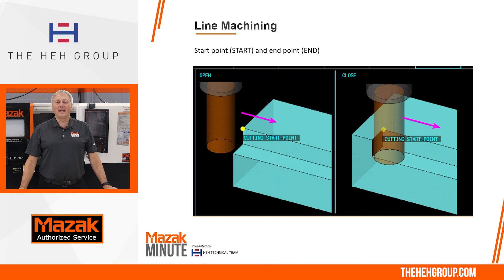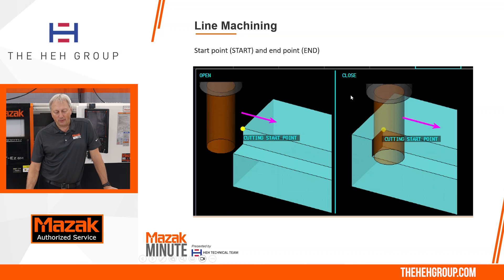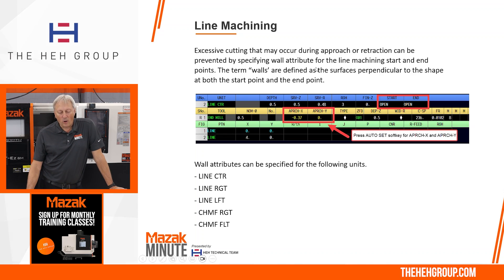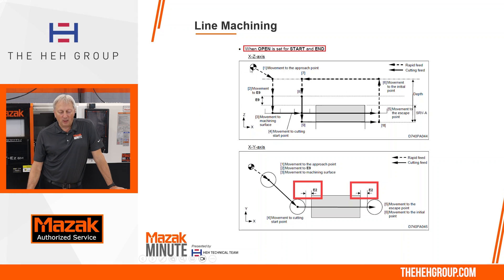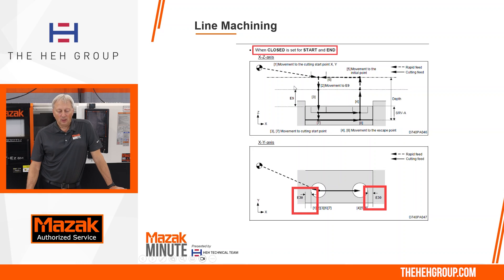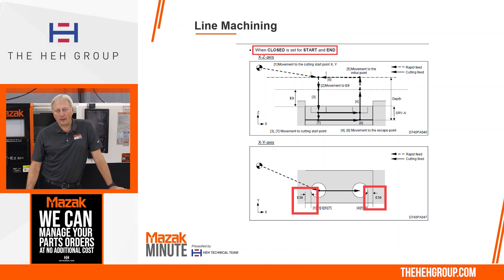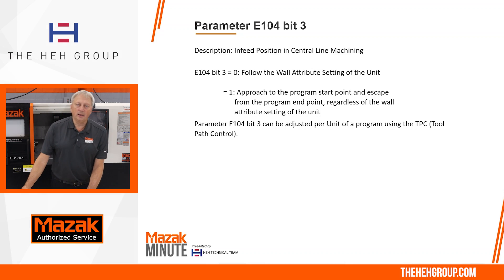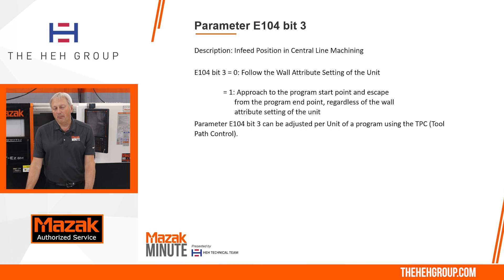Mazak Minute | Episode 10 | Line Machining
Mazak expert Mike Zillich gives a rundown of the start and end functions in line machining!